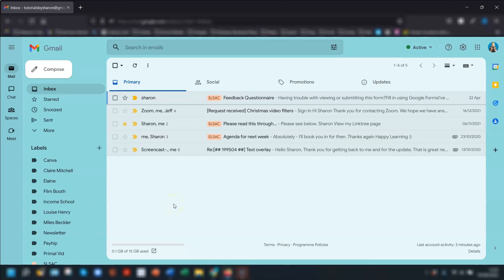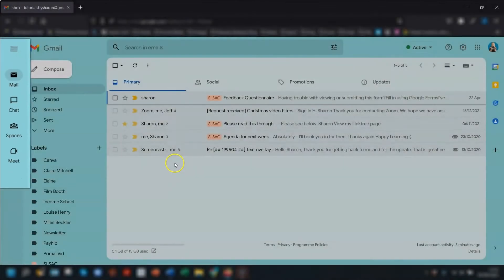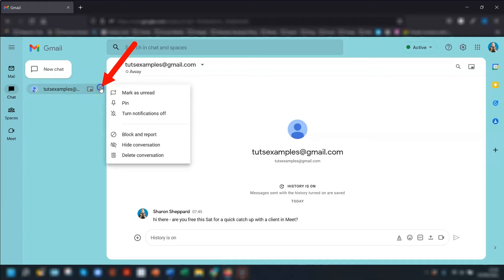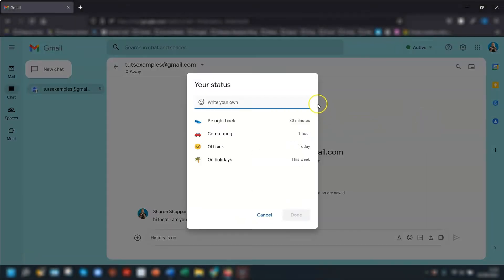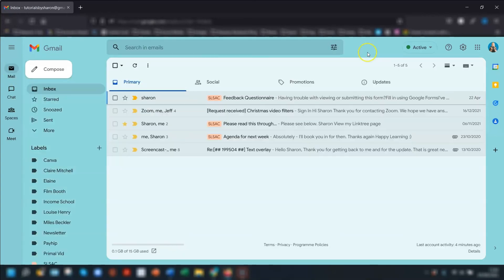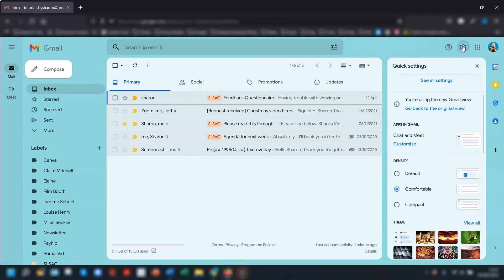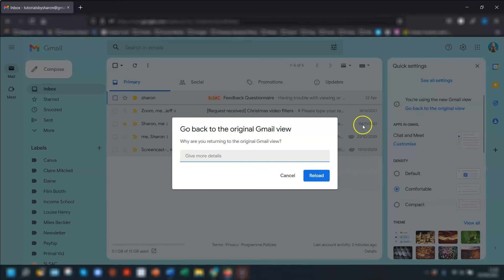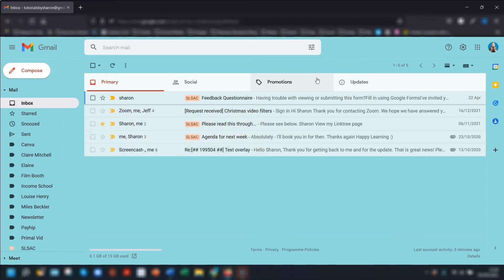New Gmail Layout 2022 - what you need to know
UPDATE  NOV '22: Gmail are now making this new layout permanent 🙄without the option of changing it back to the old layout, so you may not be able to do the last part in my video - sorry! 😕
Have you noticed something different about your Gmail layout lately & you’re not sure what’s going on with it? 🤔
Don’t panic! Gmail has a new layout and I go through it all in this video, and if you don’t like the new layout, then I also show you how to get back to the old one! 🤓

🗨️ So, what do you think to this new layout? Are you using it yet?

Sharon x​

⏱️ TIMESTAMP ⏱️
00:00 Why?
00:33 What’s changed in Gmail?
01:05 Google Chat
01:55 Google Meet
02:21 Customise Chat + Meet settings
03:30 Go back to the old Gmail layout